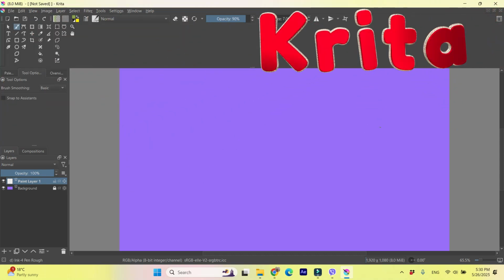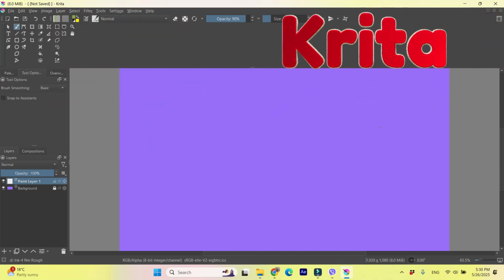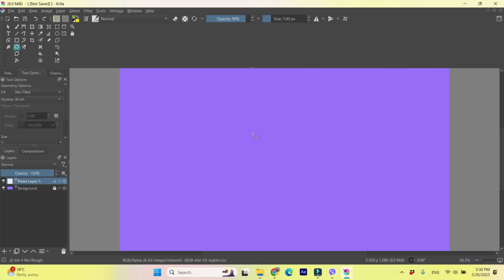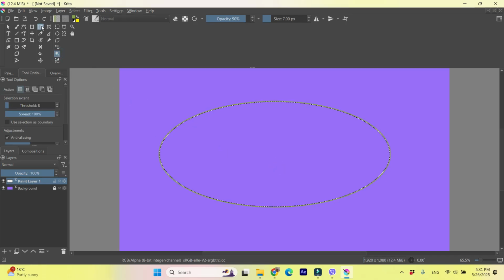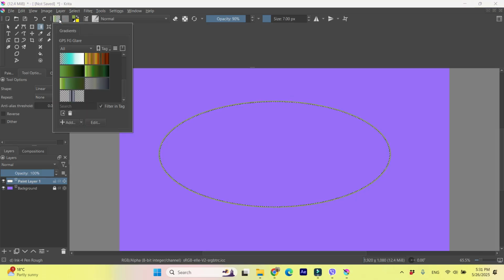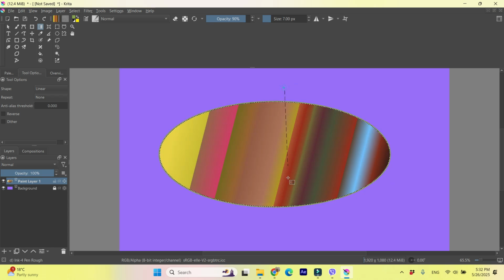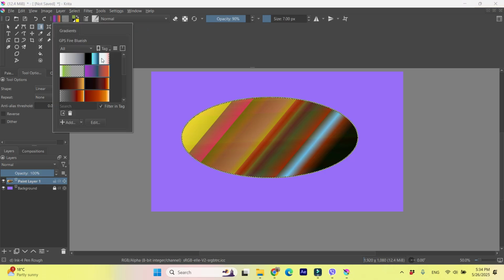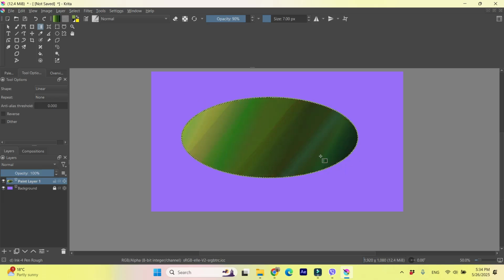How To Draw And Fill A Gradient In KRITA | Let`s Animate | Krita Tutorials | Free Painting Program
Let`s make a gradient